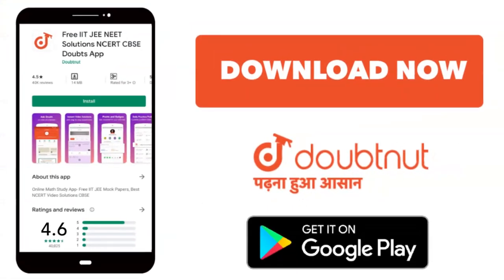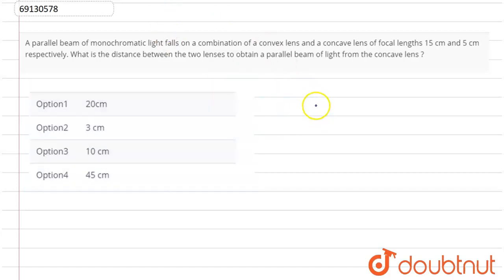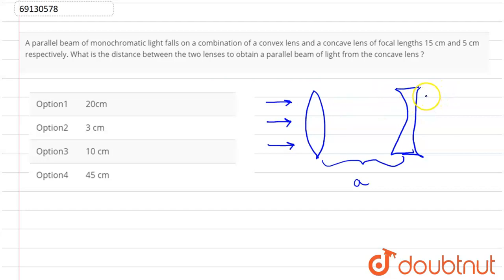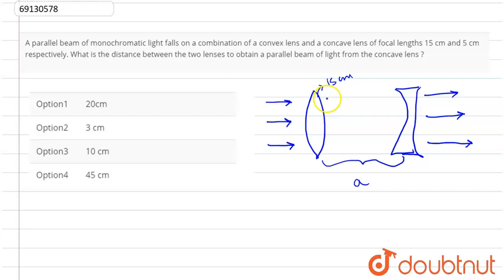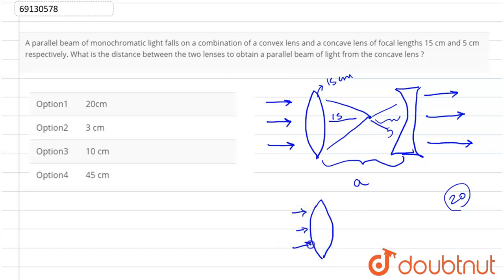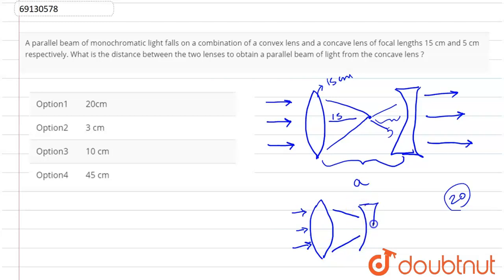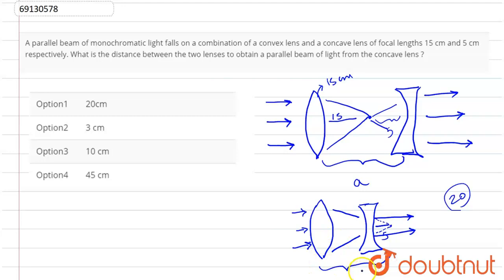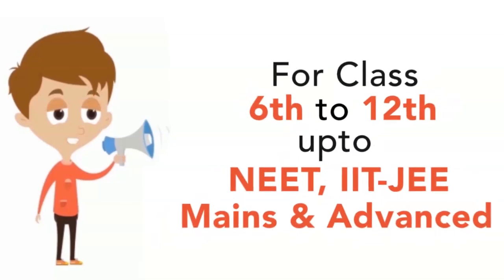A parallel beam of monochromatic light falls on a combination of a convex lens and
A parallel beam of monochromatic light falls on a combination of a convex lens and a concave lens of focal lengths 15 cm and 5 cm respectively. What is the distance between the two lenses to obtain a parallel beam of light from the concave lens ?